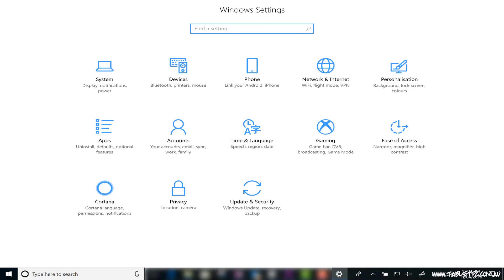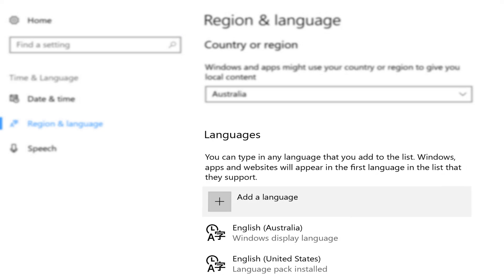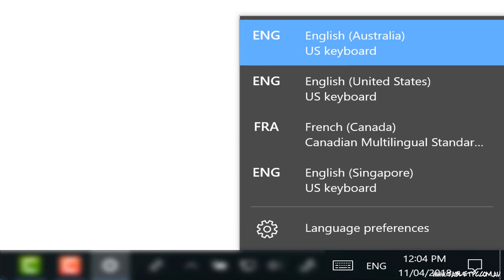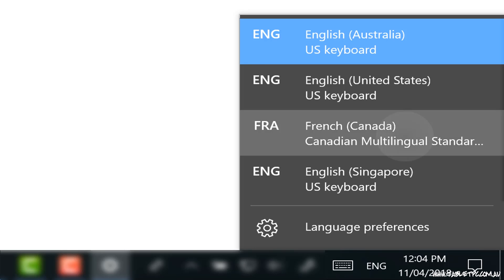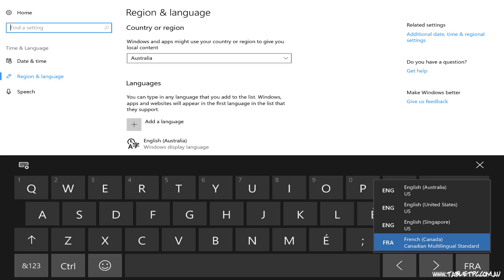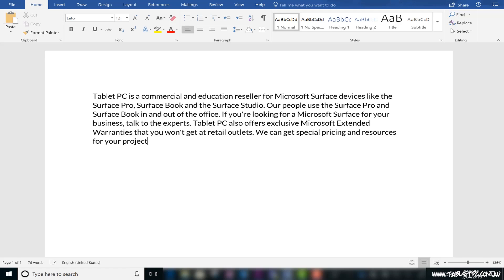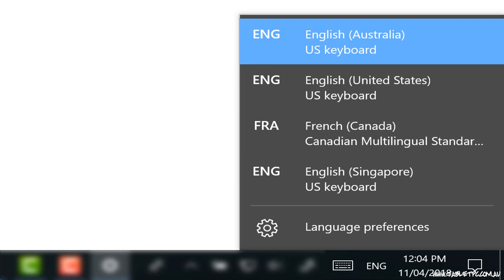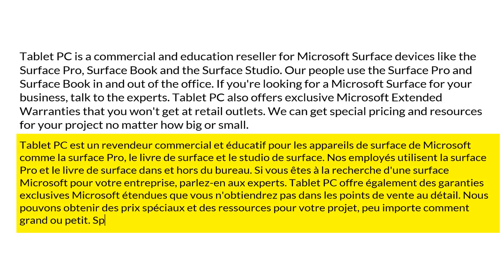Write and Type in Different Languages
Does Surface speak your language? Learn how to write and type content in selected languages on your Surface.

SHARE to help others get the most out of their Surface.